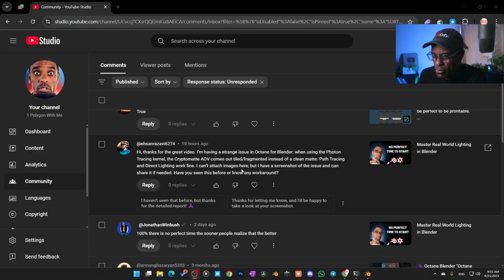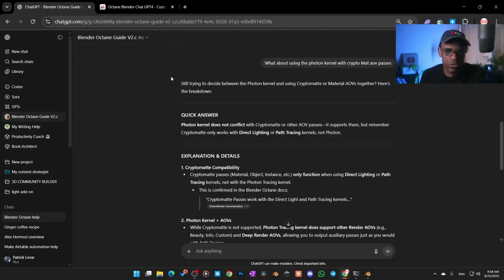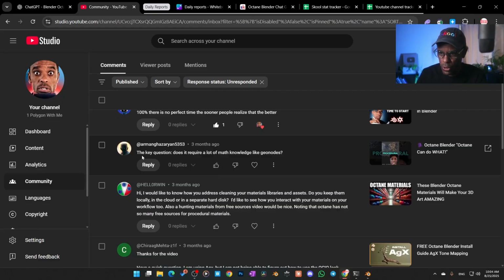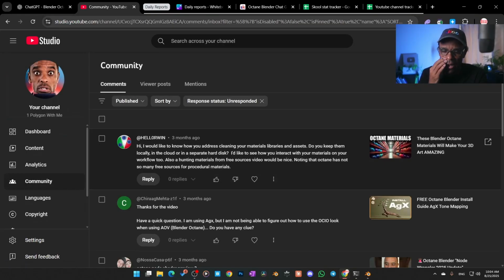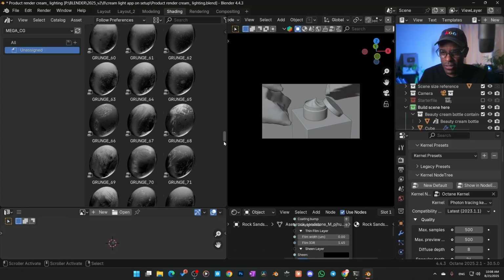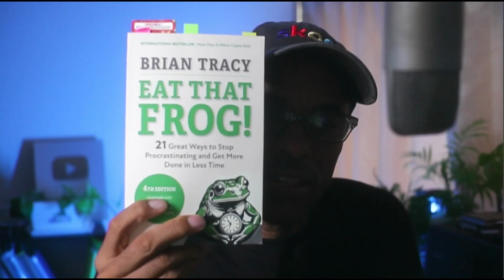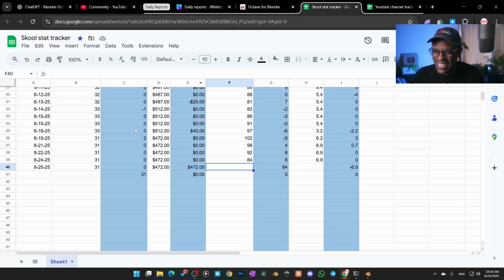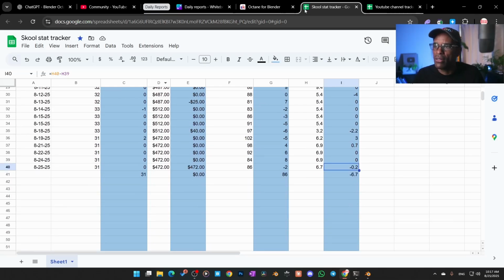Avoid These Crypto Mat Mistakes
Master path tracing in Octane for clean crypto mats and enhance your Blender workflow. Join community challenges like the 911 render for skill growth and valuable connections.
00:00 - Aov crypto mats with photon kernel octane Blender
02:55 - How to Learn Octane Blender for Free
03:05 - Who am I?
03:55 - Answering questions
08:22 - My material database for Octane Blender
11:25 - Strategizing in public Skool
11:50 - Eat that FROG
14:34 - Tracking growth stats